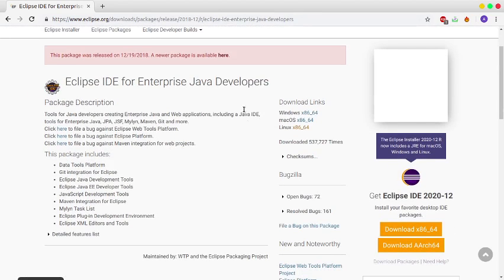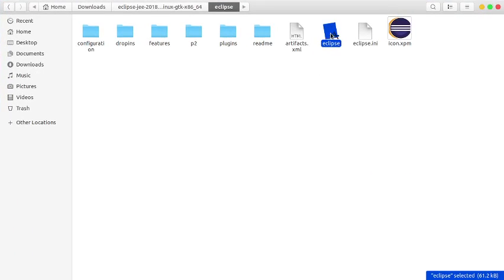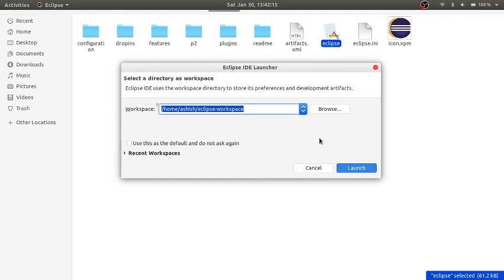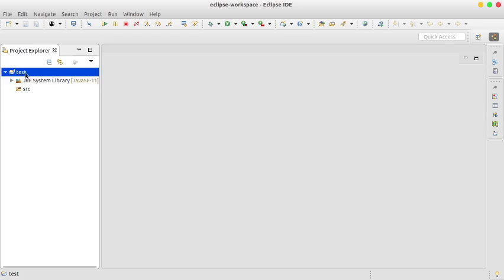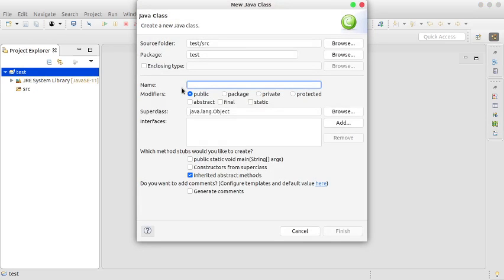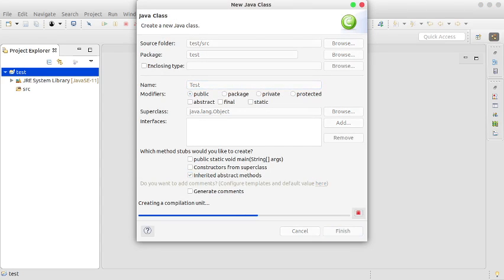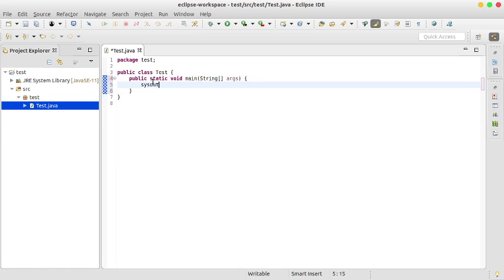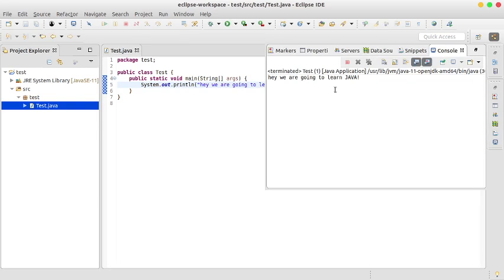JAVA Crash Course-1| Eclipse IDE installation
Hii Guys,
This Java course is designed in such a way to cover the basic syntax of Java programming. It will give you basic knowledge of Java so that you can write Java syntax with minimum effort. If someone is having expertise in some other language and just want to learn Java so that you can face Java companies so you can go for this crash course and that will be enough.

I appreciate watching our videos and following along. ‬‬‬‬
Hopefully you have found at least some of it to be helpful to you.

Happy Coding.